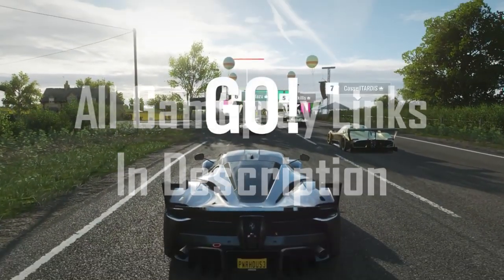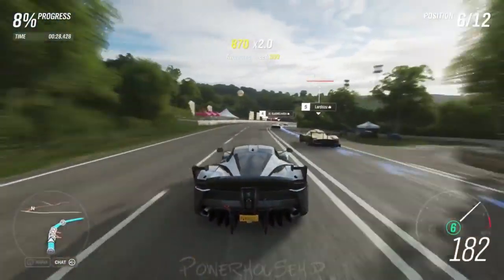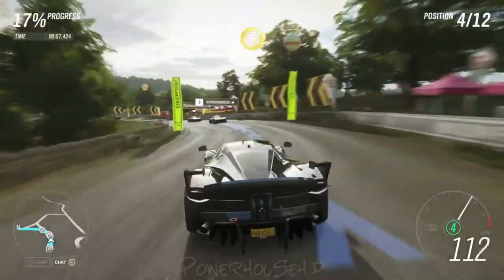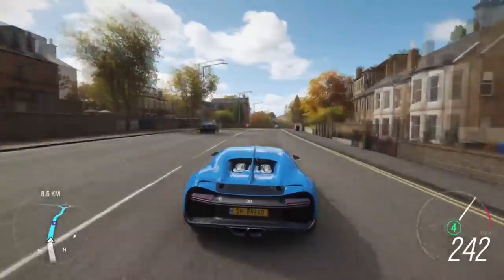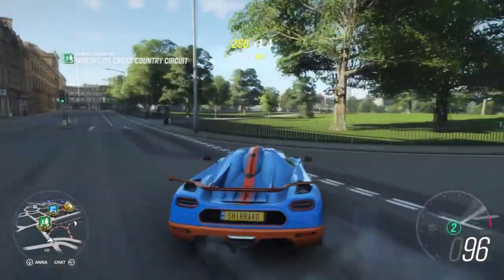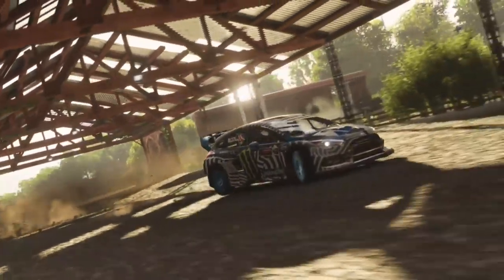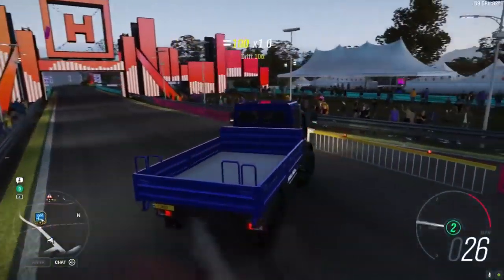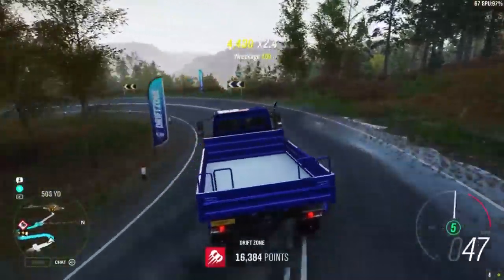Top 10 CARS You Should BUY & OWN In Forza Horizon 4 (PT.1)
Top 10 CARS You Should OWN & BUY In Forza Horizon 4
Gameplay from clips in order

Related: Jackultramotiv
Stevio 2175
Ar12
Domestic Mango
Hyraxhd
Failrace
Yu tha kra
Slaptrain